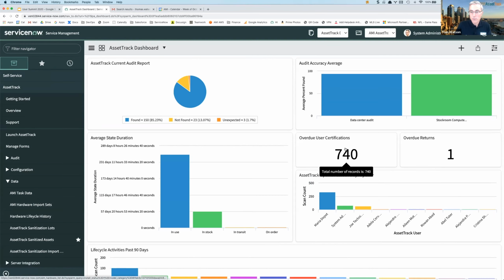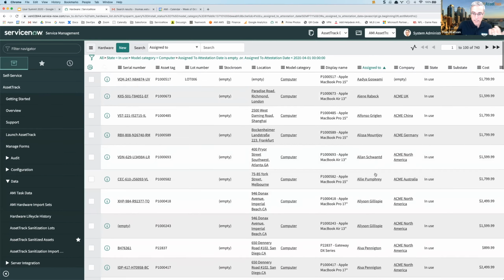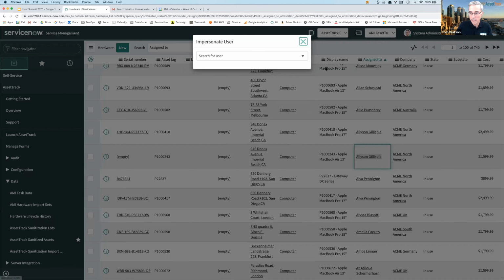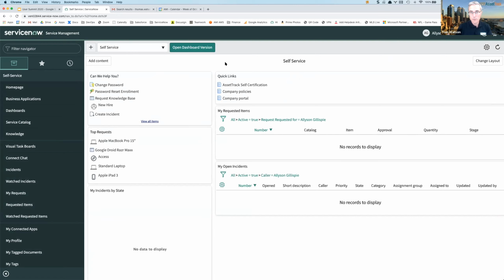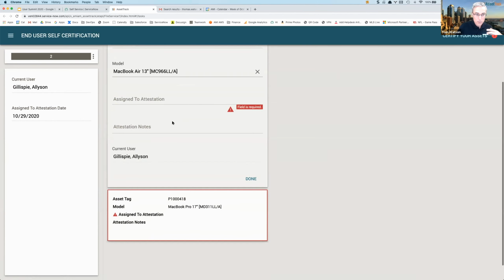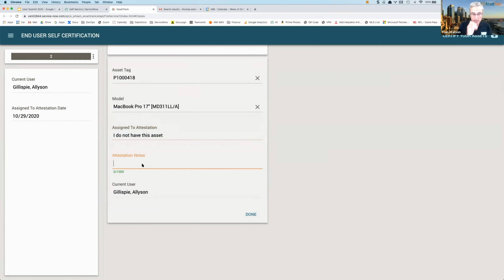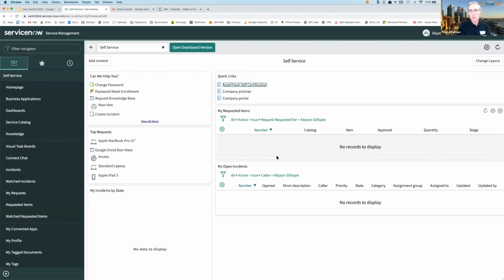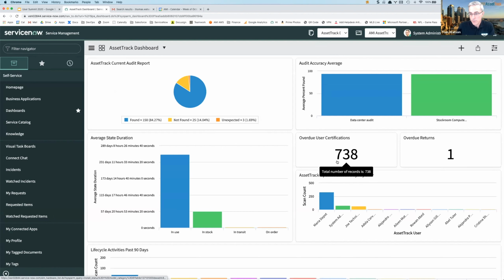AssetTrack® Remote User Self Certification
The impact of COVID on asset management has been significant.  Many of our customers struggle with tracking equipment with employees working from home.  AMI developed an elegant solution that makes it easy on asset managers, but equally easy for employees to attest to their equipment.  Specific reporting helps to identify compliance issues and provides management areas of focus.